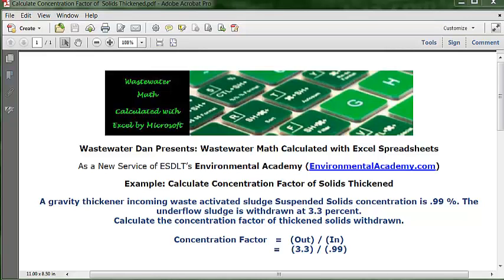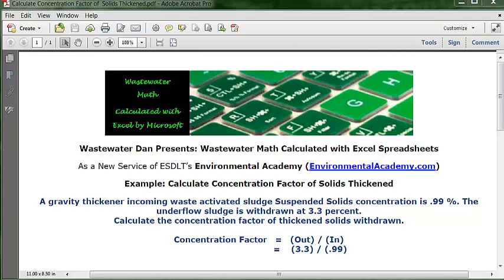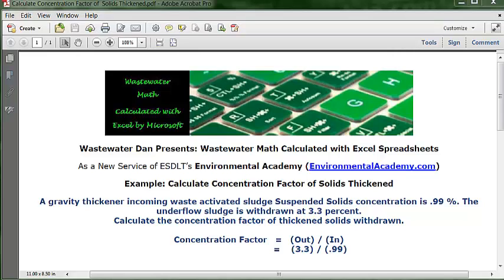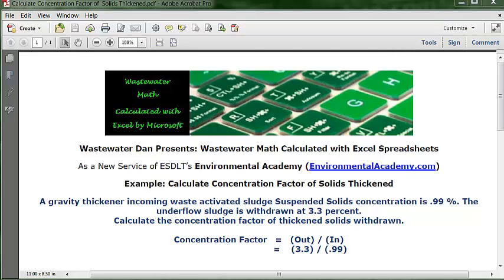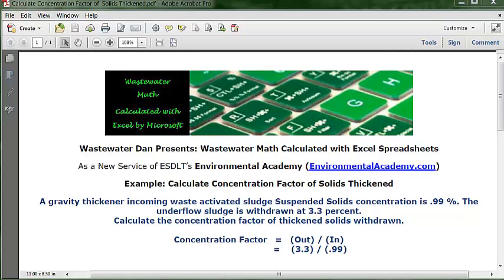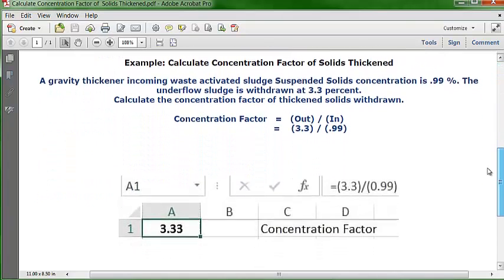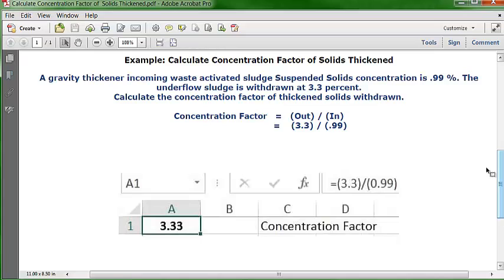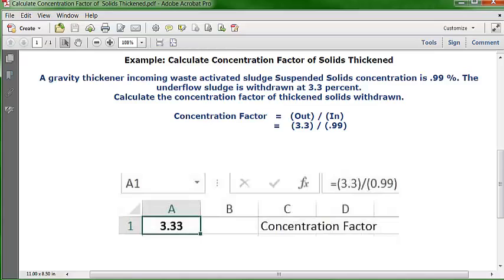Calculate Concentration Factor of Solids Thickened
WasteWater Math Educational / Tutorial Videos

Process Control-WasteWater Math Solution Videos